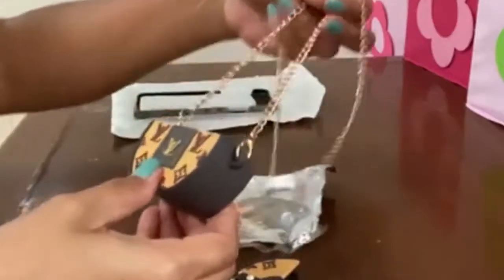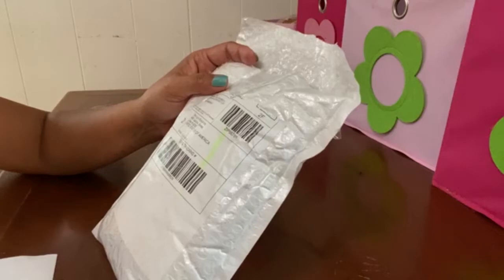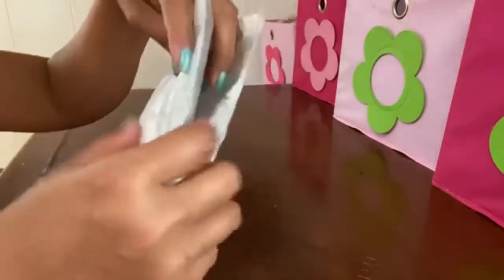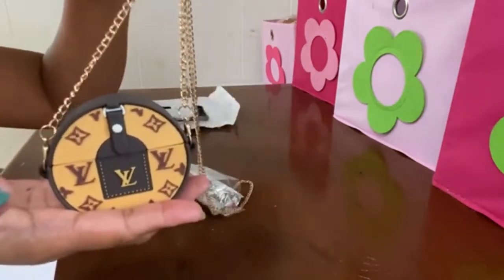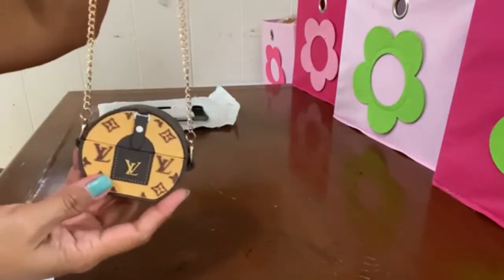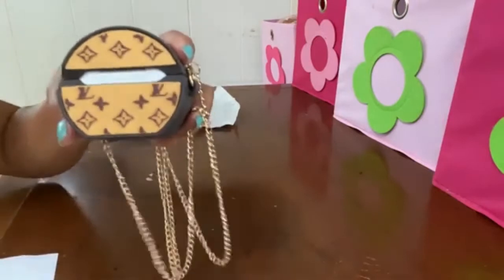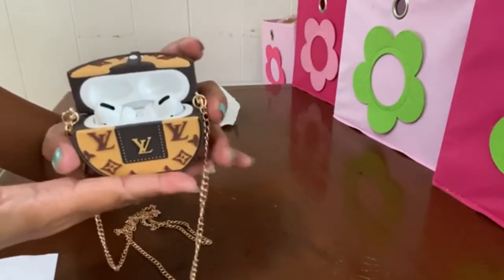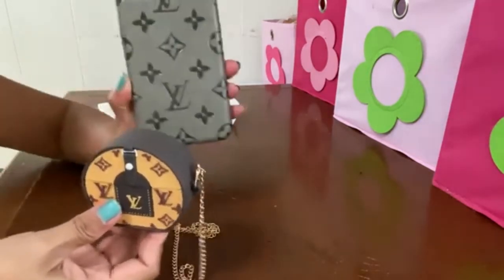iPhone 11 Pro Max case LOUIS VUITTON... KNOCKOFF !! Review LV cellphone case airpods case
LV cellphone case
LV airpods case
Nice
Louis Vuitton
Unboxing
Review